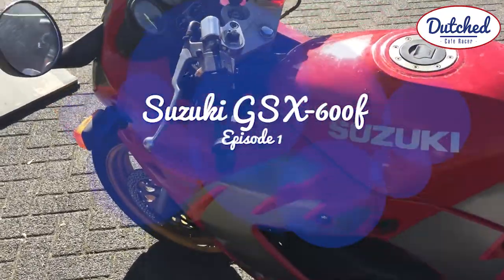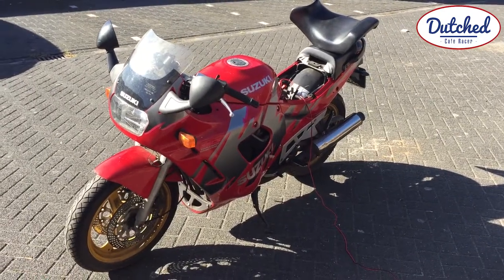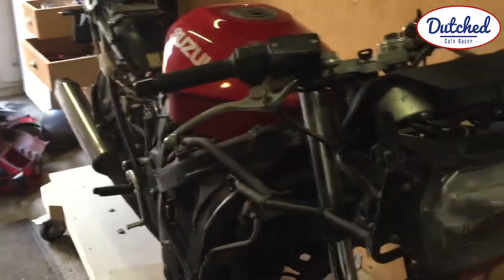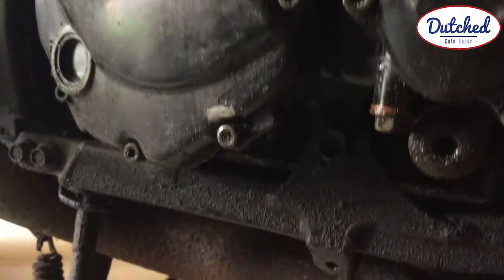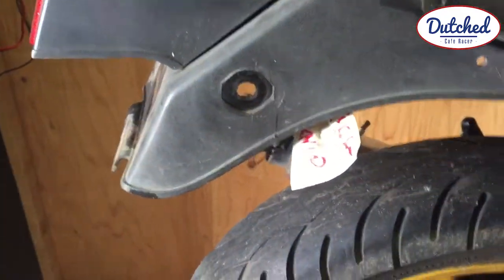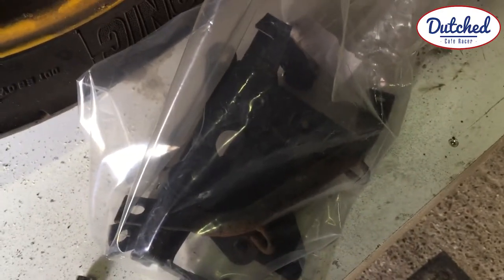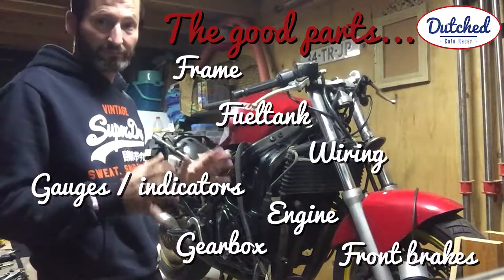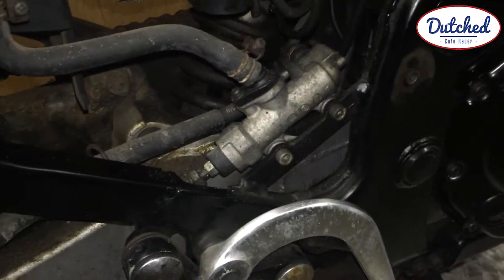Dutched Shed-build bikes - Suzuki GSX600F - Caferacer Build by Dutched - Episode 1 - The beginning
In these series I will show you how i am turning an old motorbike into a caferacer. I used an old Suzuki gxs600 f (katana) as a start. In the coming months I will upload 1 or 2 video's per week to show you what I have been  able (or unable) to do. I hope this video will inspire you to do your own build.